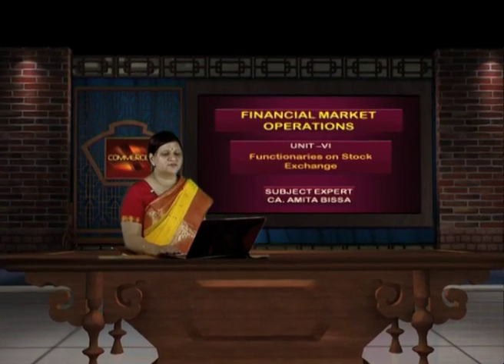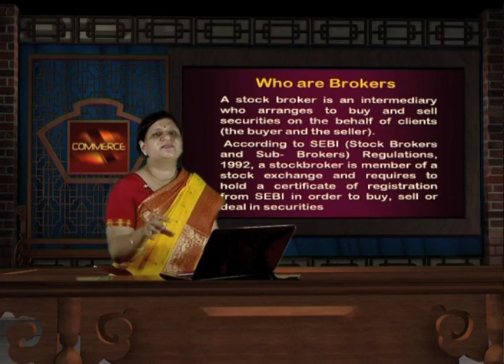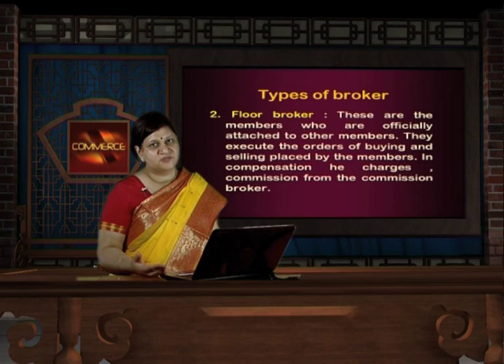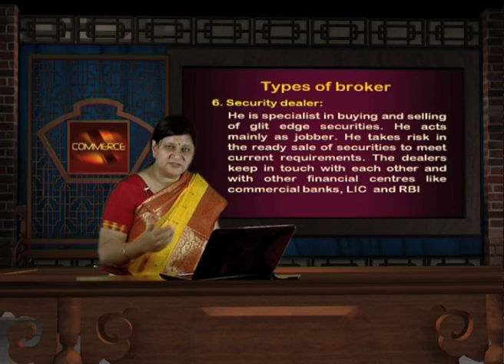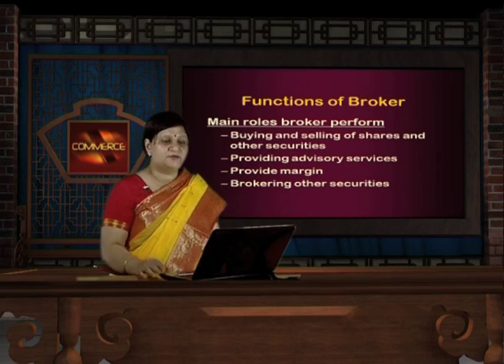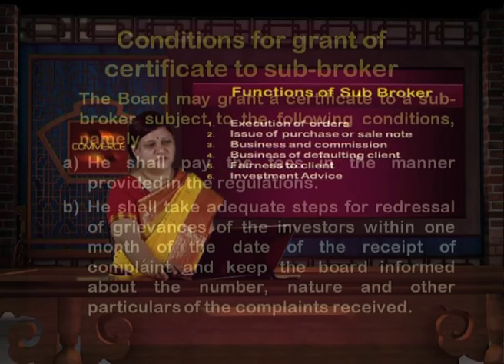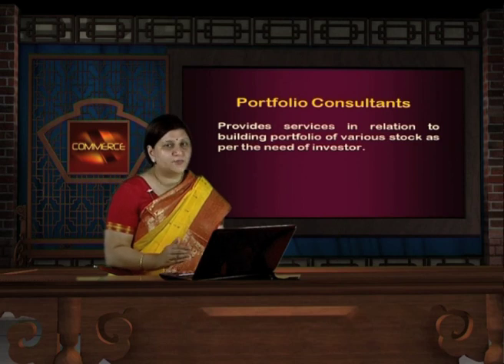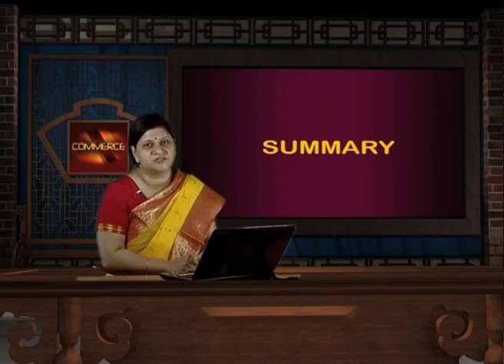Financial Market Operation : Functionaries on Stock Exchange